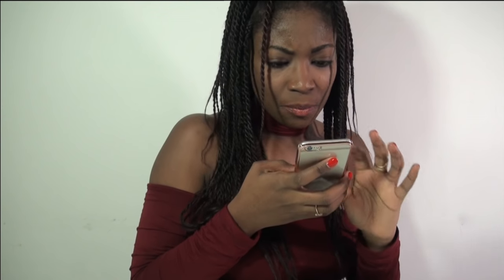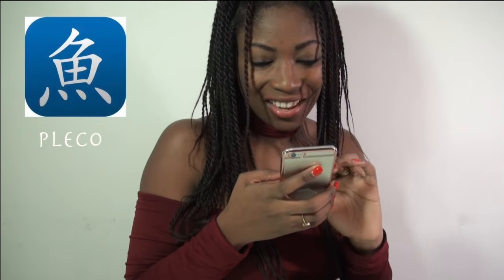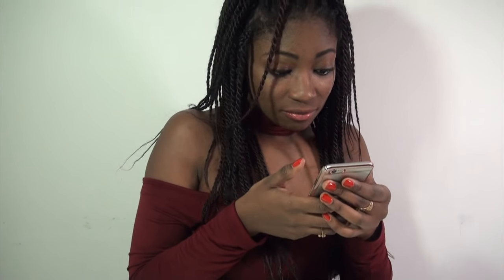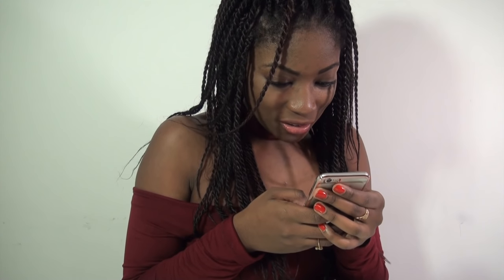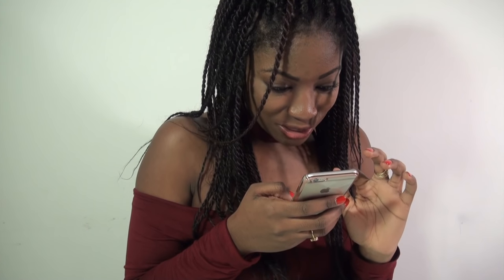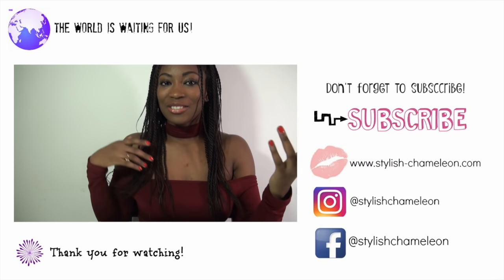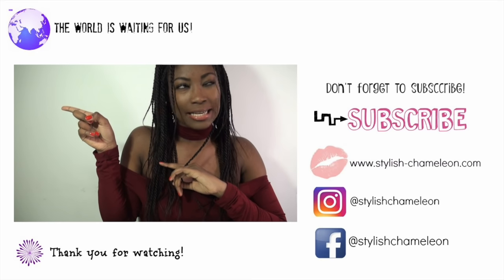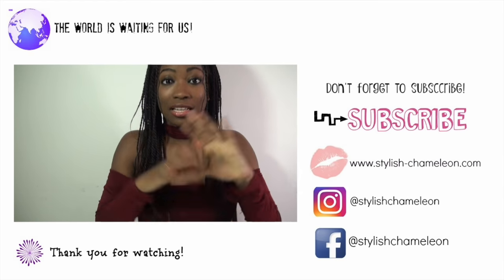5 Quick & Fun ways to learn Chinese | How did i learn? 中文,Tips and Tricks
Hey guys, I wanted to share with you, my experiences and tips and tricks that I did to learn Chinese, hopefully, it's helpful

Editing: Final Cut Pro X
Produced by: Stylishchameleon